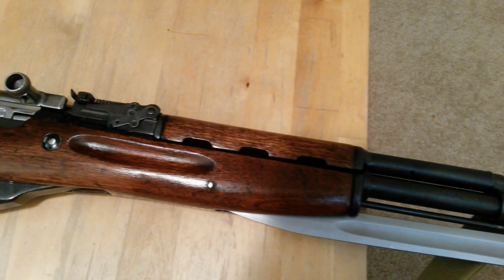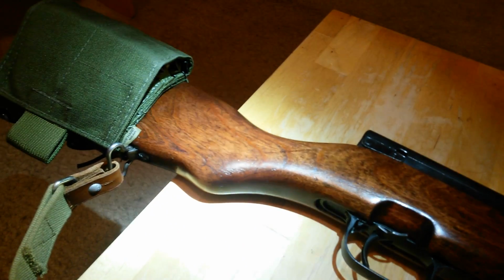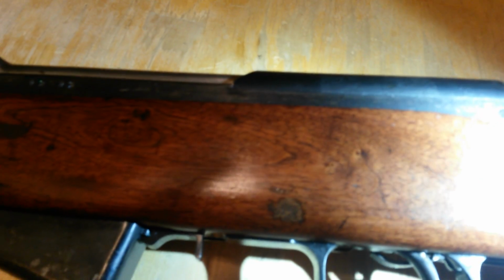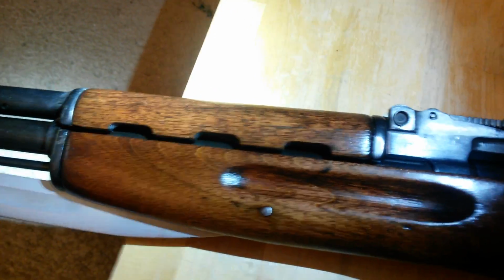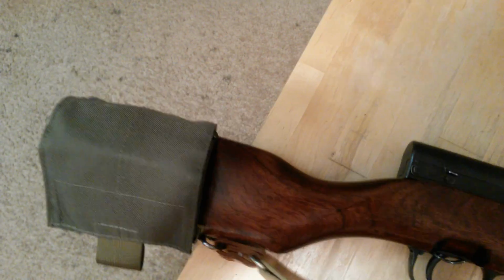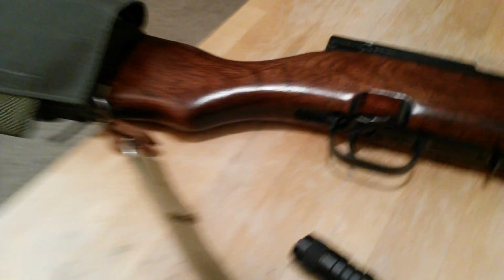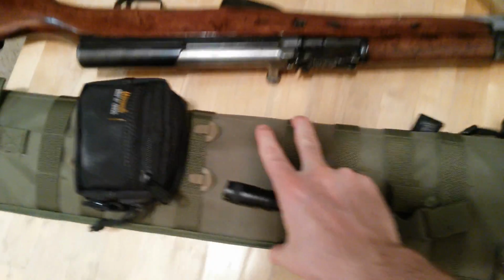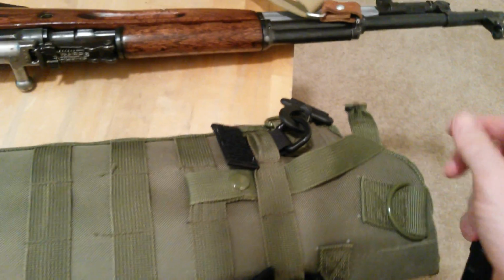SKS Project Complete! With Extras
A look at the finished result of my SKS project.  Bought Chinese Type 56 SKS from Classic Firearms July 2014, complete disassembly, cleaning, and refinishing of the wood stock with Minwax Red Mahogany and Wipe-On Poly.  Accessories for this rifle system include sling with genuine leather tabs, the Strike Hard Gear SKS buttstock ammo pouch, and an NCStar shotgun scabbard with Maxpedition shoulder strap and 3x5 pouch.  I like to keep a complete, customized set of disassembly and cleaning tools on or with the carry case for each weapon I own to make it a true, self-contained "field" kit.